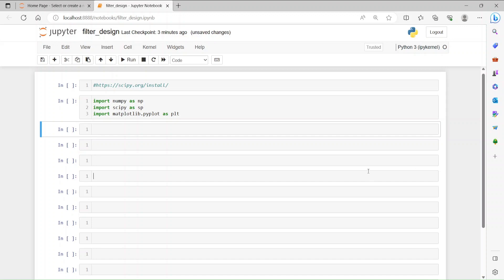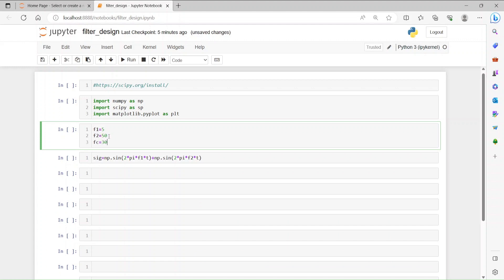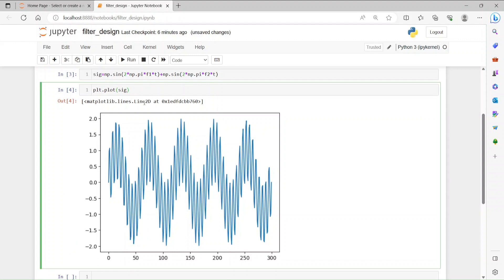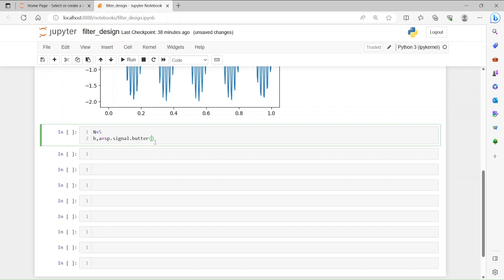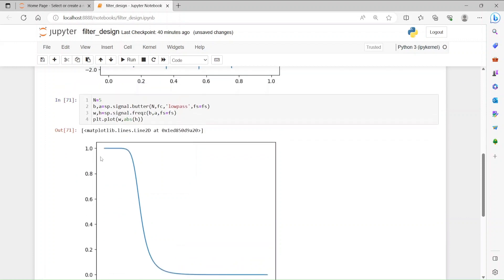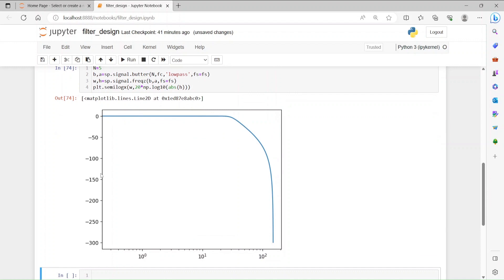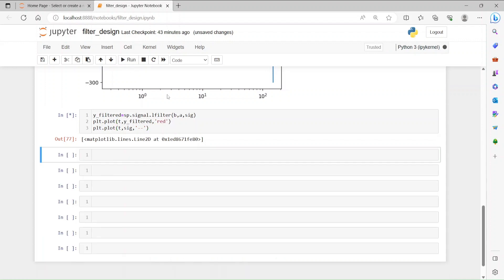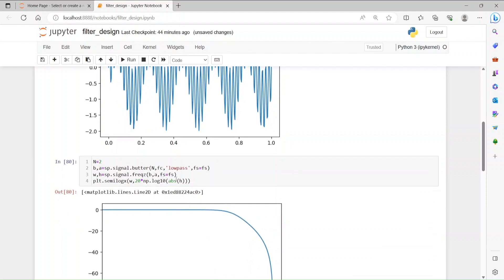Filter Design in Python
Scipy
Butterworth Filter
lowpass